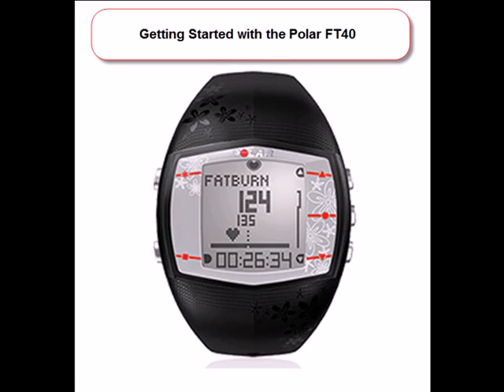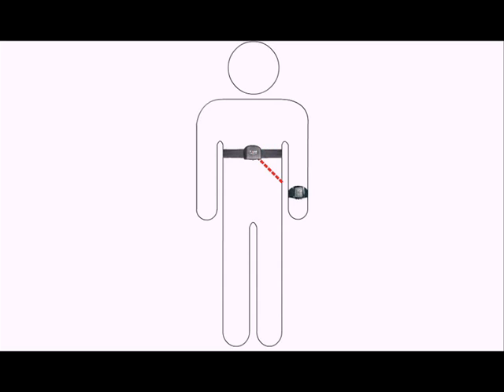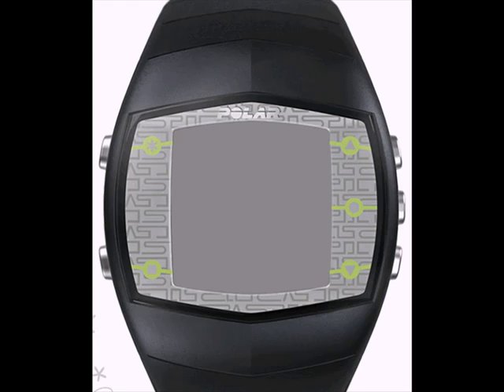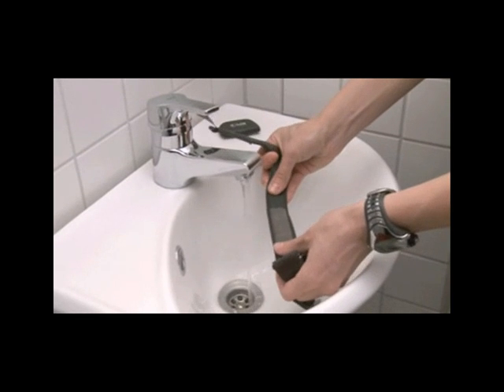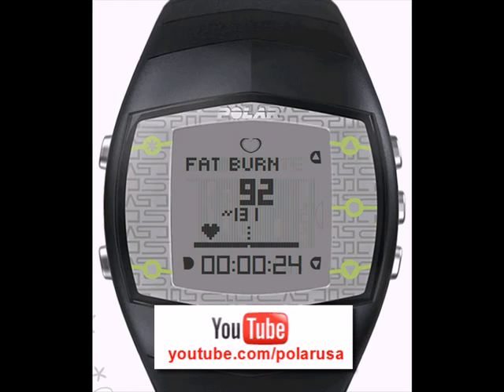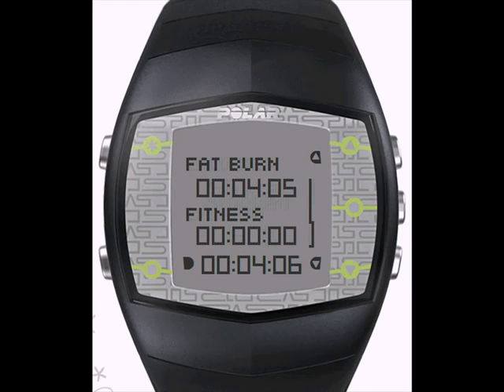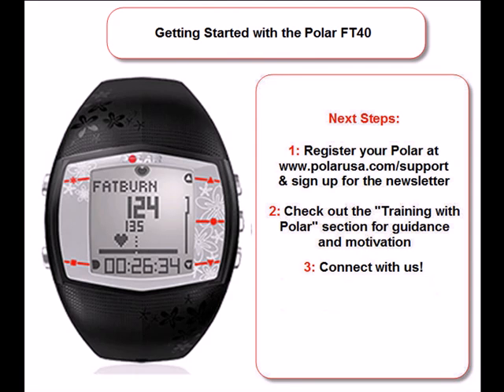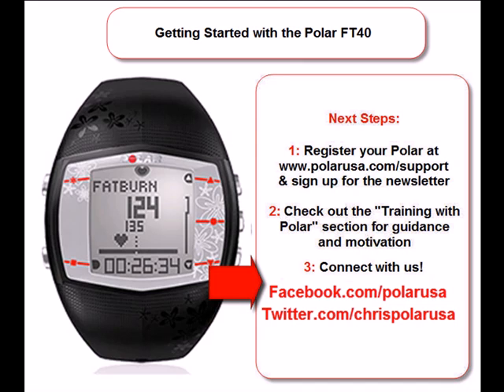Polar FT40 training computer from CurrentBody.com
Polar FT40 training computer is available from CurrentBody-

The Polar FT40 training computer is suitable for walking, running and the gym. A fantastic way to keep track of your progress, letting you know how many calories you burn and your heart rate fitness.